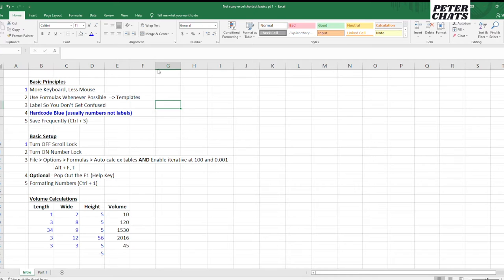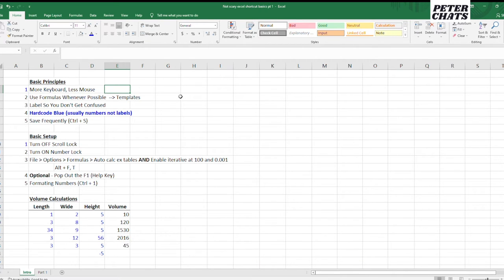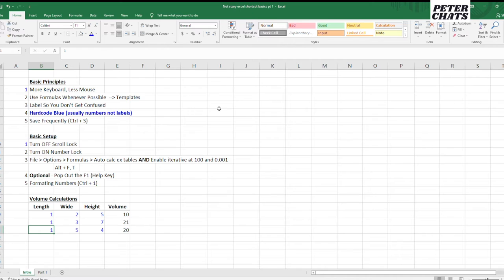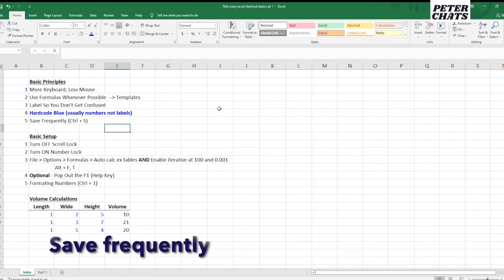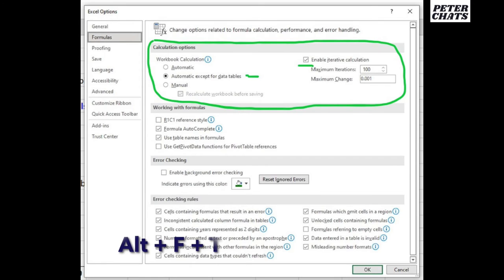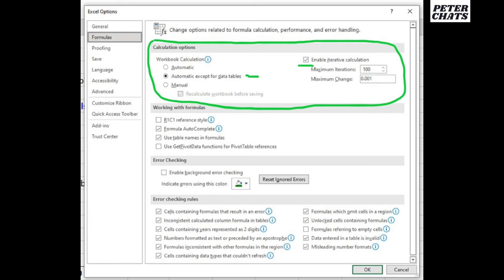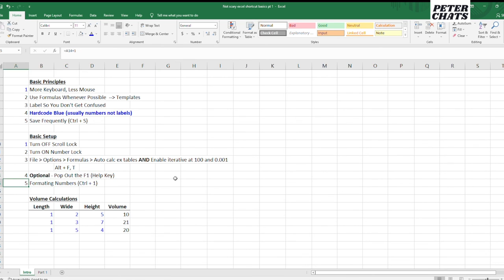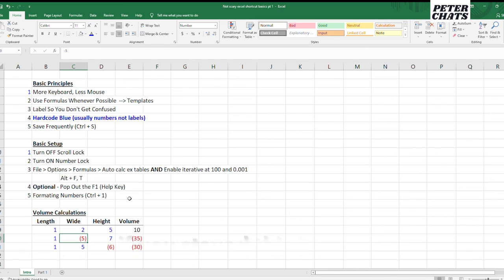Beginner Excel - Basic principles and set up (not boring...at least for me)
I've been a power user for over a decade. Once you understand the basic principles and setup, your future excel use will be that much more productive!

If you enjoyed these clips, please share with a friend. If you feel moved to support me, you can donate in the following ways. God Bless.